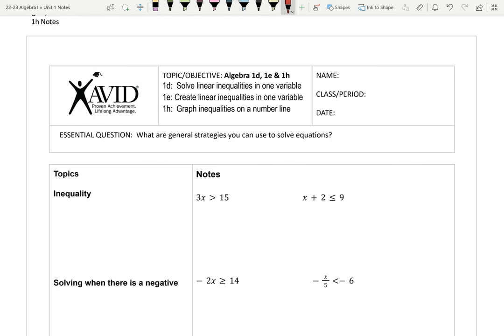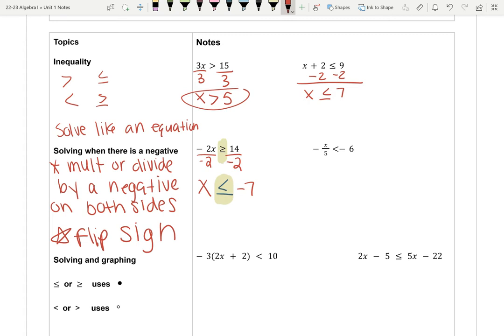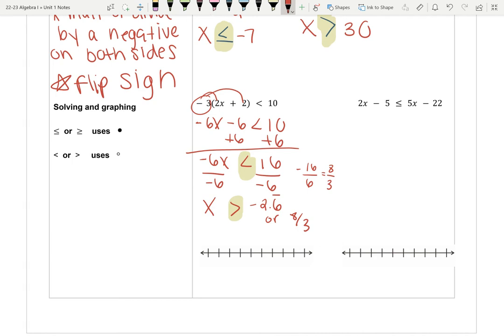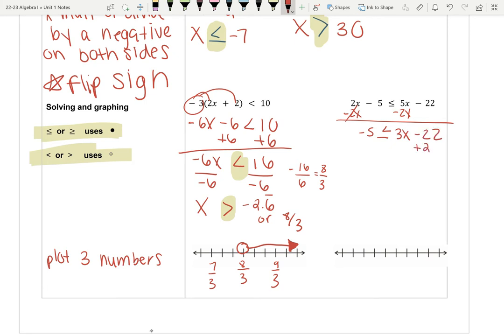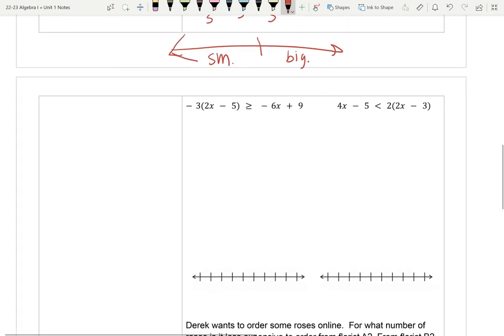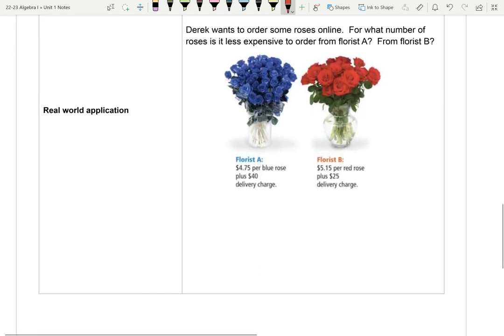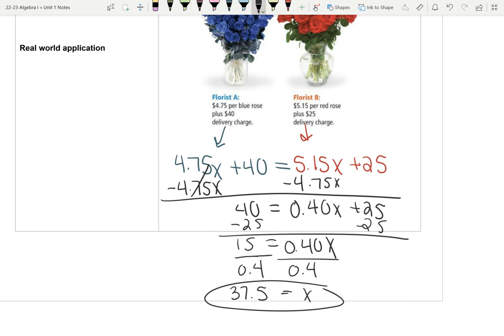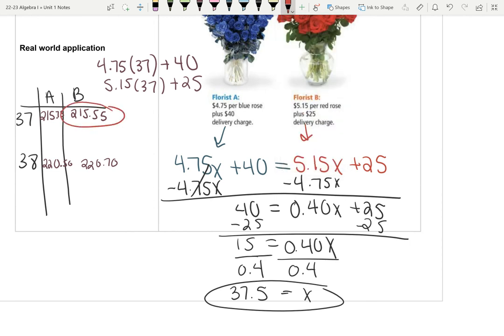Algebra I 1d 1e 1h Inequalities & graphing